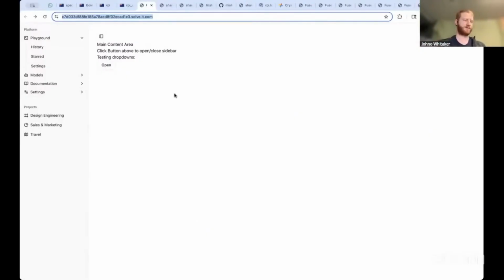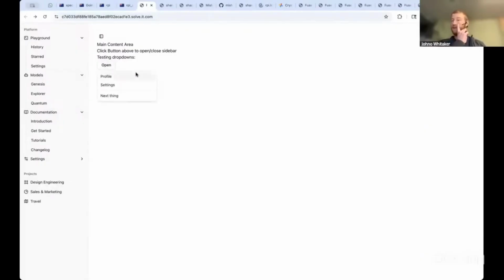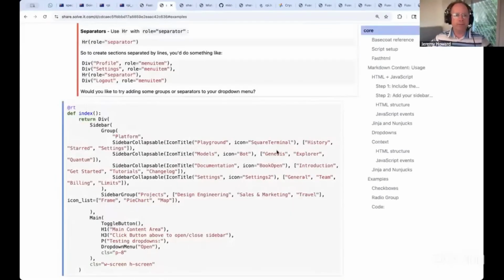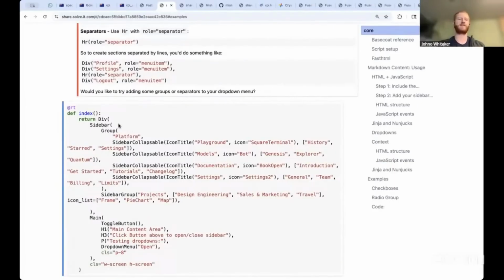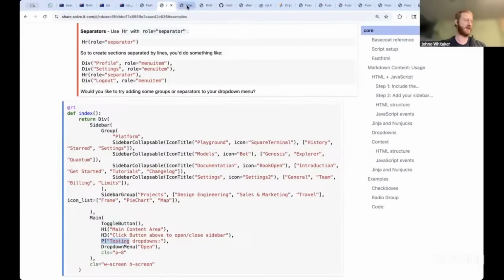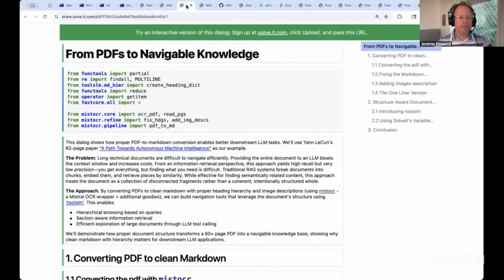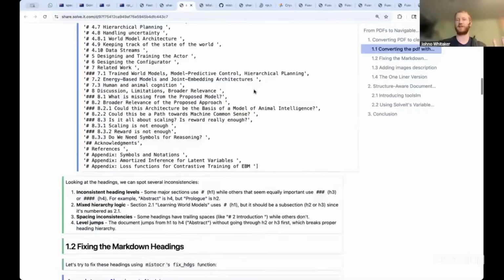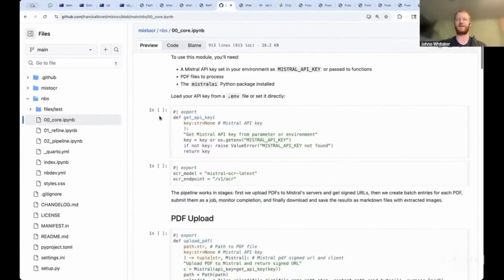(Recommend) Jeremy Howard – How To Solve It With Code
EcoCourses(.)net